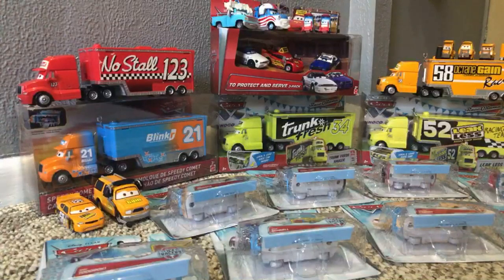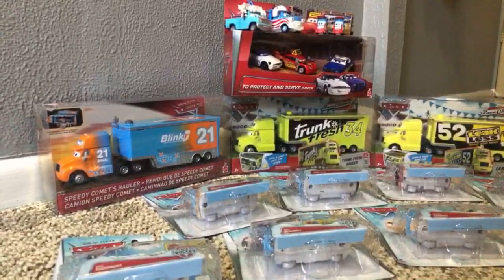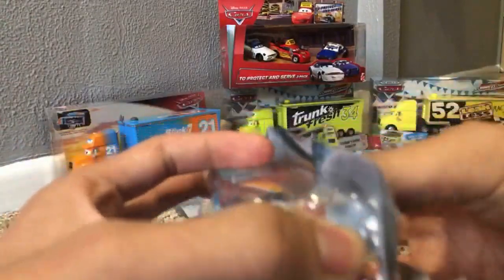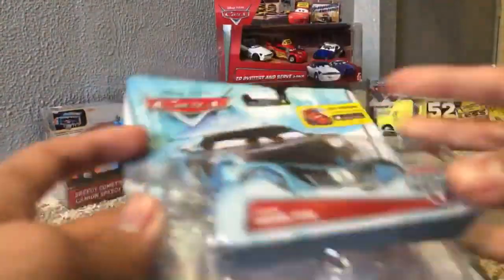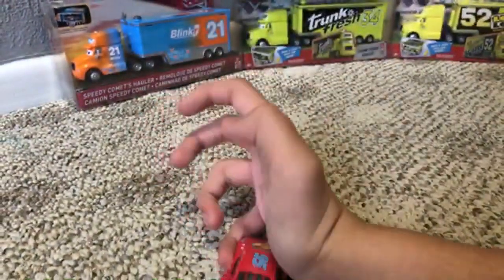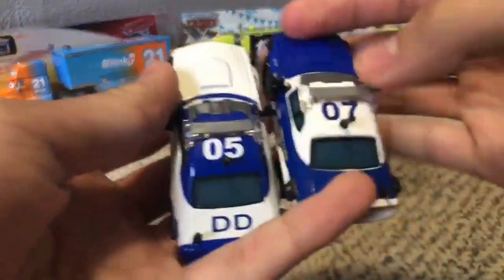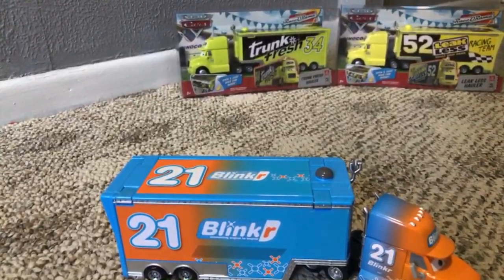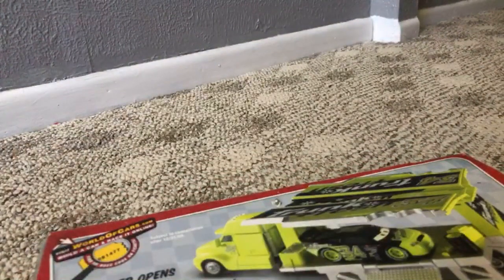[LIVE🔴] My Cars 2018 Christmas Haul • Pt. 2